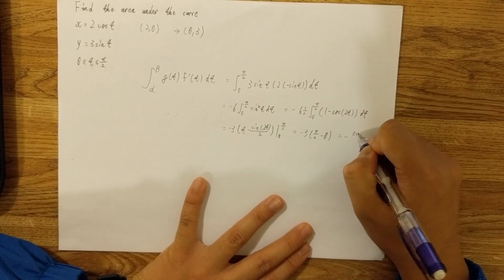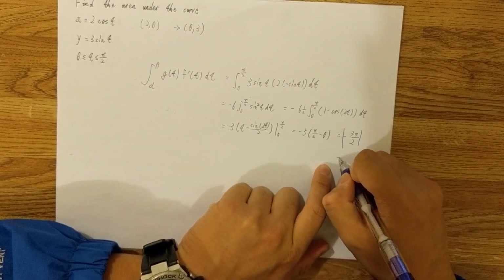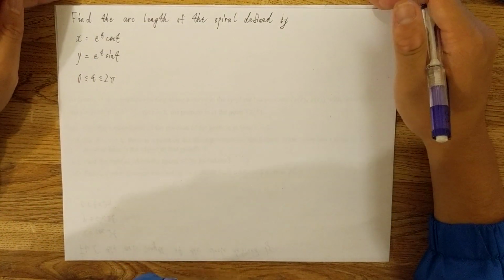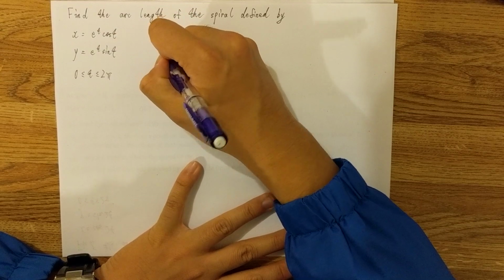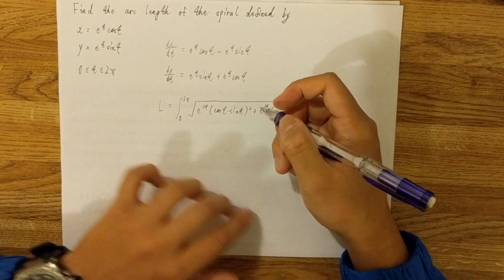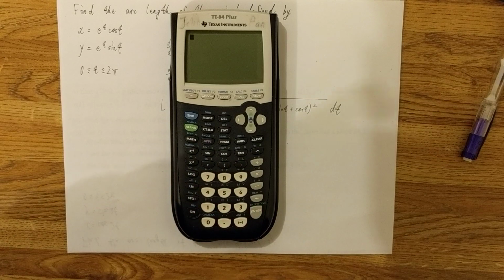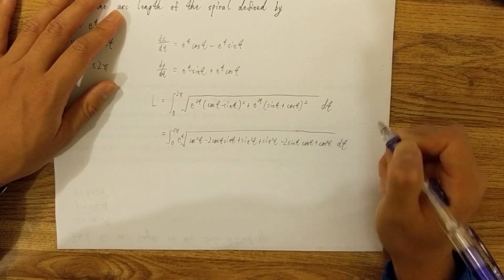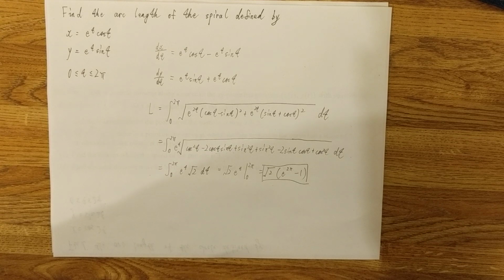Parametrics with calculus part 3 of 4